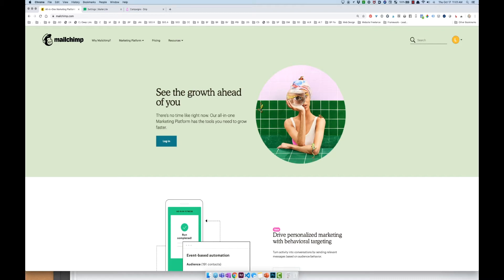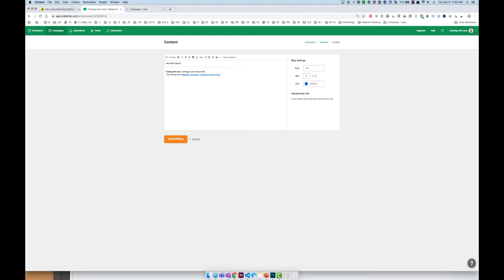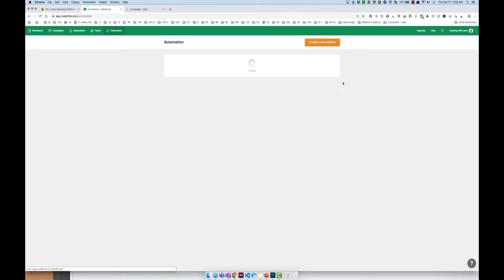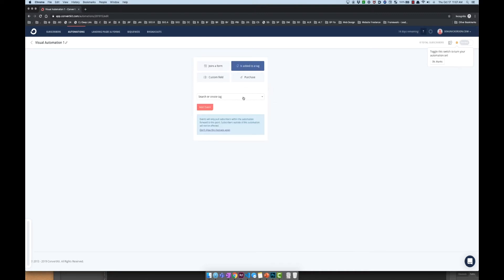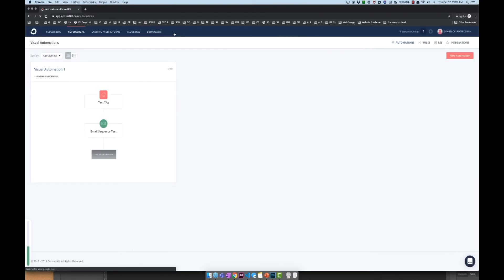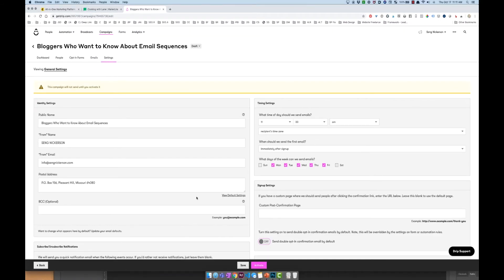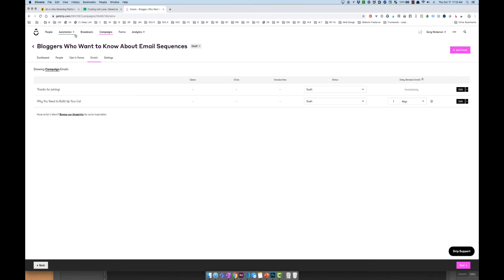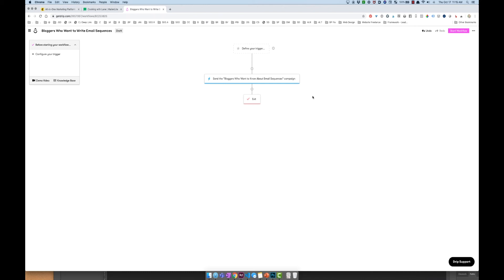Email List COMPARISON Drip vs Convertkit vs Mailerlite vs Mailchimp - EMAIL SERVICE PROVIDER REVIEWS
In this video, I'm comparing MailerLite vs ConvertKit vs Drip email providers for new bloggers that are trying to grow their email list.

I share with you some of the main reasons why I prefer Drip over the others so that you can check them out for yourself!

If you have a question about productivity, content creation, online small business marketing or anything else, post in the comments section below.

Timestamps:
0:00 - Email Provider Comparison
0:55 - Mailchimp
2:00 - MailerLite Overview
6:23 - ConvertKit Overview
9:03 - Drip Overview
14:45 - Comparison and What Email Marketing Provider Wins

OTHER DETAILED INCOME REPORTS NEWSLETTER

BLOGGING, YOUTUBE, VLOGGING & REMOTE OFFICE GEAR

49” Monitor
Vivo Electric Dual Motor Desk

MY BEST TIPS AND TOOLS

Take this survey to let me know what you want to learn about on this channel:

Subscribe to let me know that you guys love videos like this and so I continue creating content on productivity tools and how you truly can achieve success with online content creation!